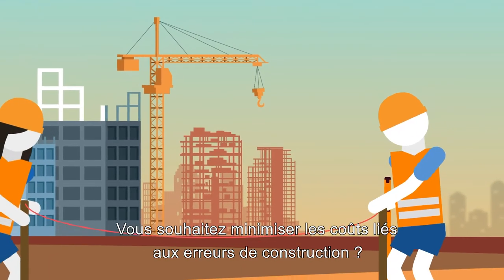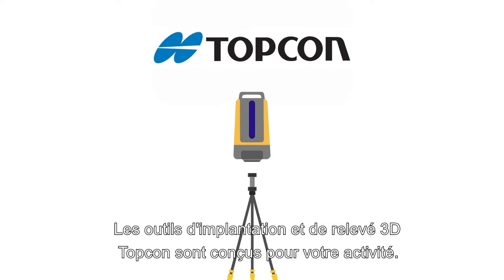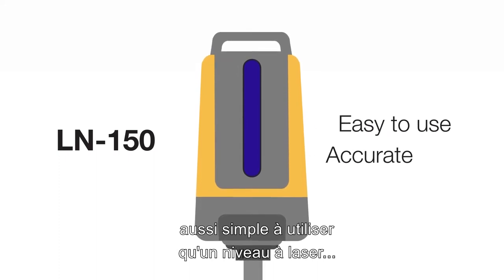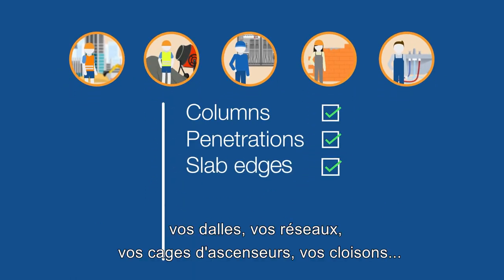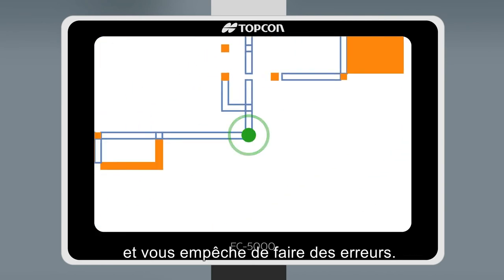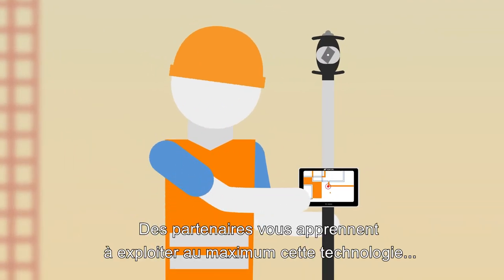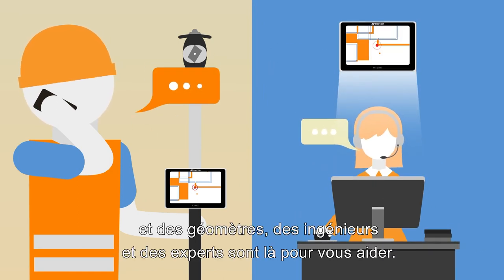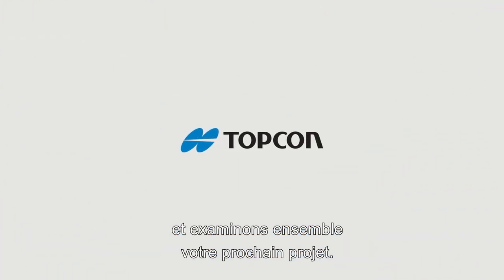Topcon | LN-150 de Topcon, l'outil d'implantation et de relevé 3D simple et précis.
Avec 1 seul opérateur, sans prérequis topographique, réalisez vos opérations en toute simplicité :
• Mise à niveau automatique
• Implantation ou levé directement à l’aide du plan (bâtiments, plateformes, bordures, platines, axes…)
• Calculs de volumes et cubatures sur place et instantanément
• Géoréférencement des réseaux